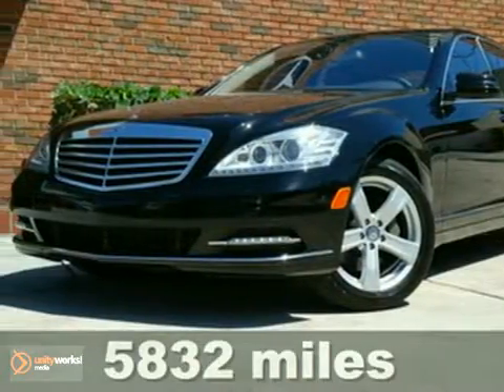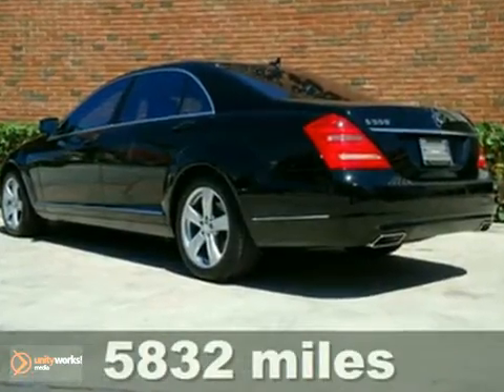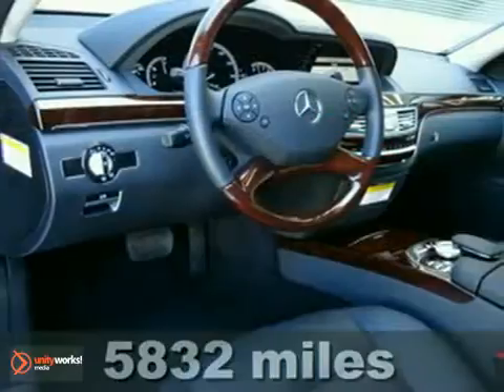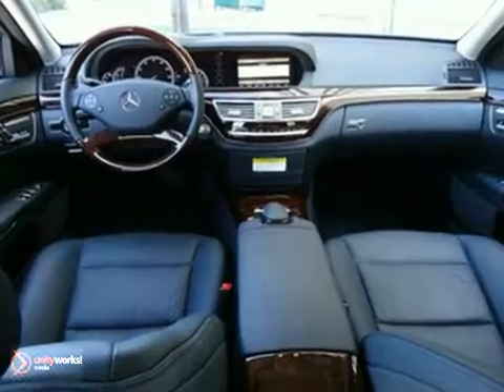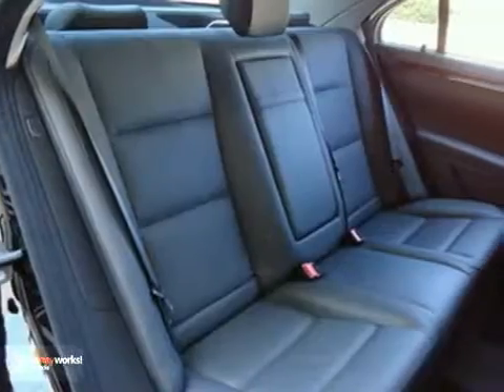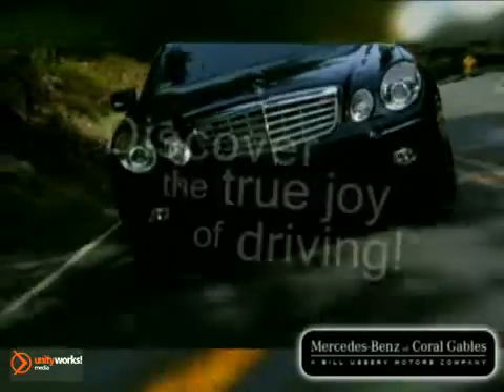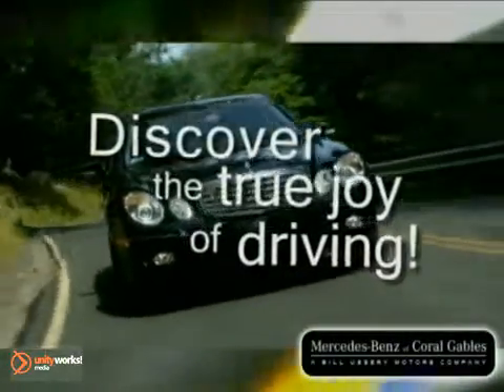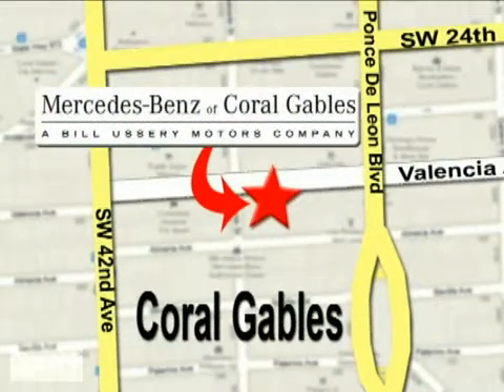2010 Mercedes-Benz S-Class M3153 in Miami Coral Gables, - SOLD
If you are looking for real value on a great used car, Mercedes-Benz of Coral Gables invites you to come in and test drive this 2010 Mercedes-Benz S-Class, stock# M3153. We are conveniently located near Miami Coral Gables, FL and known for our great selection, reliability and quality. Come take a look at this 2010 Mercedes-Benz S-Class today.

272 Valencia Ave
Miami Coral Gables FL, 33134

We are a Mercedes-Benz Pre-Owned Certified Dealer. ONE-OWNER, ONLY 5,841 MILES, PREMIUM 2 PACKAGE, BLACK w/BLACK 2010 S550, KEYLESS GO, REAR VIEW MONITOR, iPod/MP3/MEDIA INTERFACE, PARKTRONIC, WOOD/LEATHER STEERING WHEEL. Allow us to Provide an Ownership Experience that will exceed your Expectations in this Black with Black Leather Interior 2010 S550. Equipped with the Premium II Package, COMMAND w/Navigation, Harmon/kardon Sound System w/Dolby 5.1,w/Sirius Satellite and iPod /MP3/Media Interface, Keyless Go, Electronic Trunk Closer, 18 Alloy Wheels, Glass Sunroof, Parking Package (RVC &amp; Parktronic), Electronic Trunk Closer, Burl Walnut Trim and too many other Features to list.